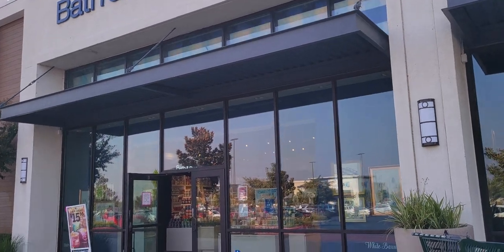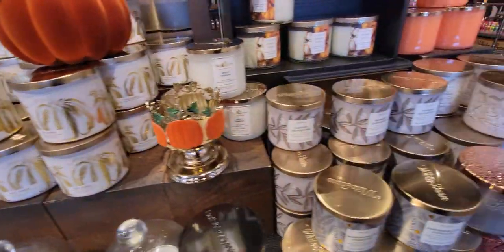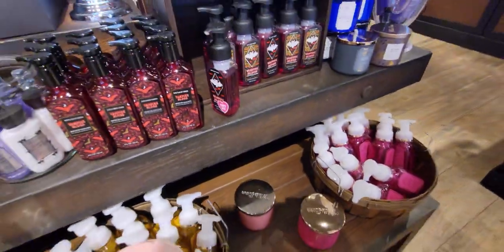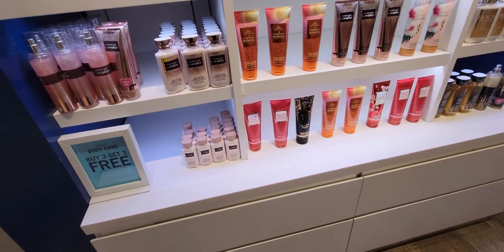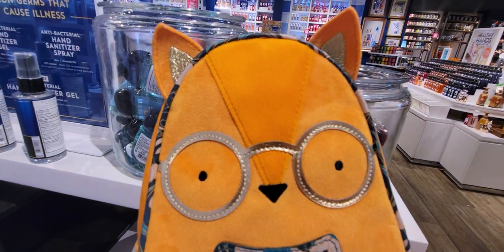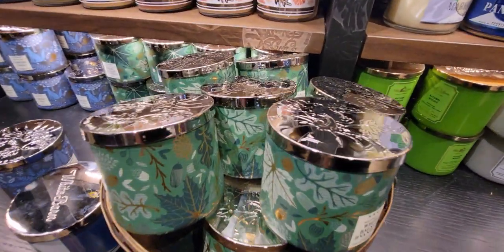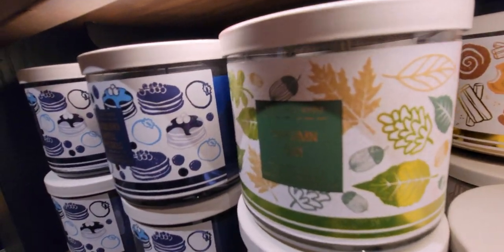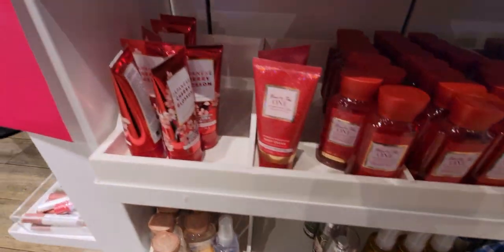BATH & BODYWORKS $15.95 CANDLE SALE- STORE WALK THRU!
Hi friends, thank you so much for being here!  I hope you enjoy this video. I am in love with the new fall candles. :)
Friend Mail:
MESARASTARR
9105 Bruceville Rd. 1A